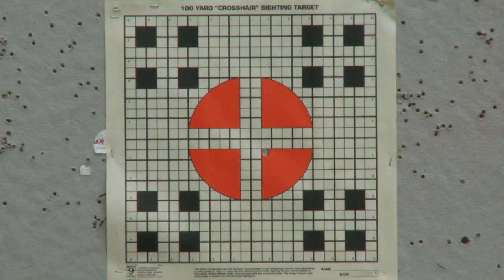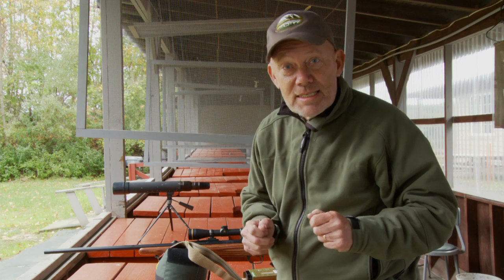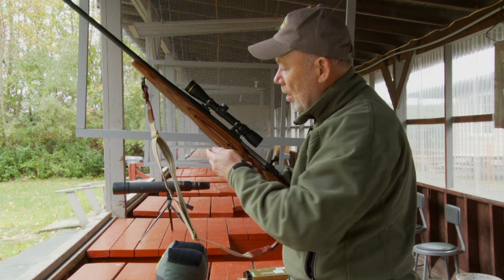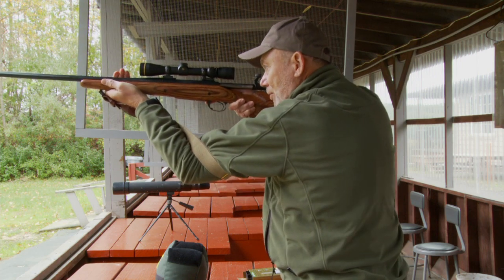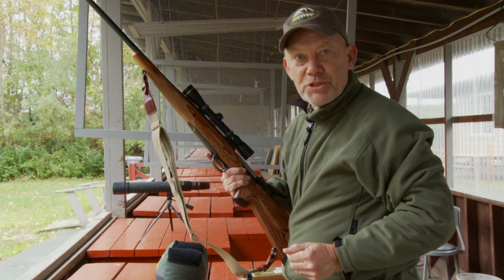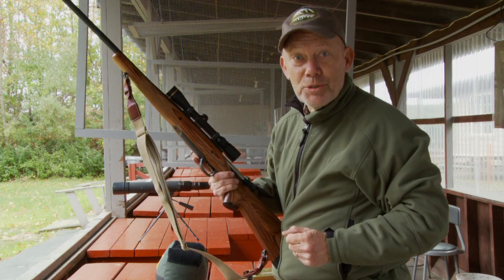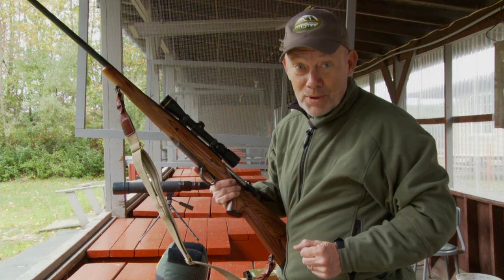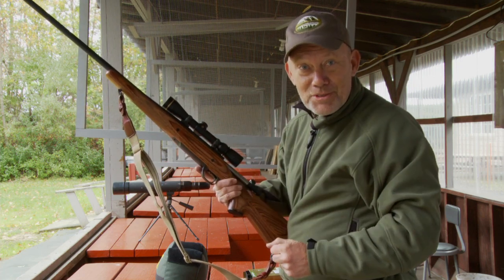Using A Sling to Stabilize Your Shot - Rifle Tip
NSSF's Doug Painter shows you how to use the "steady sling" to stabilize your shot when a rest is not available. (NSSF Video)